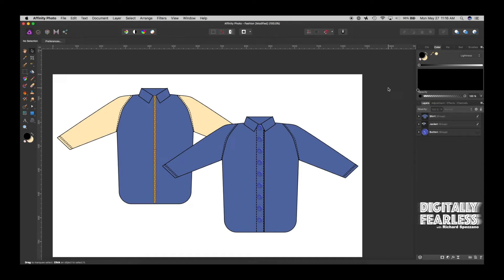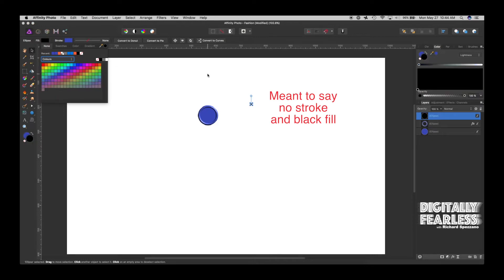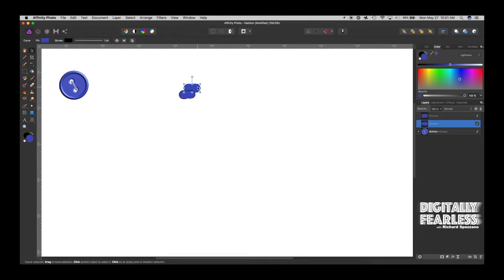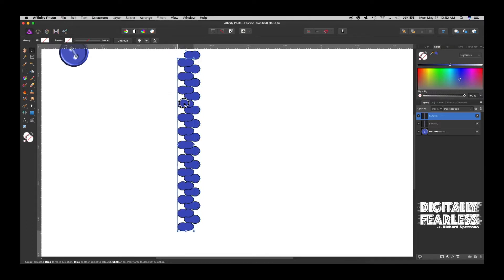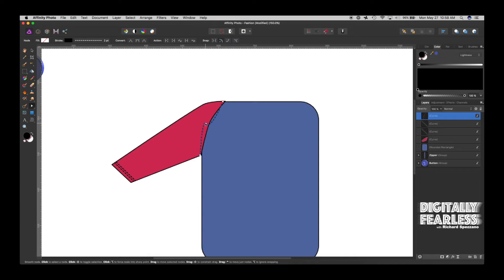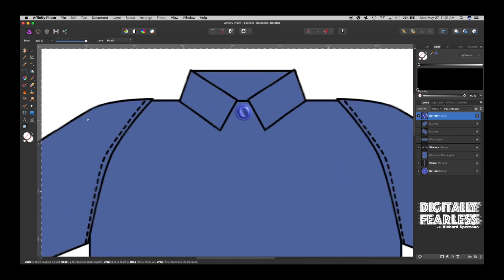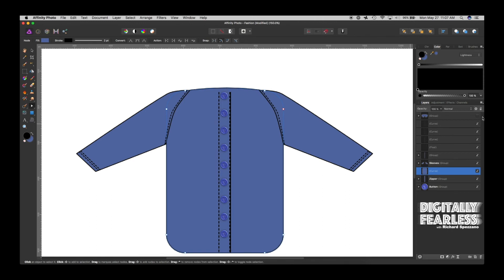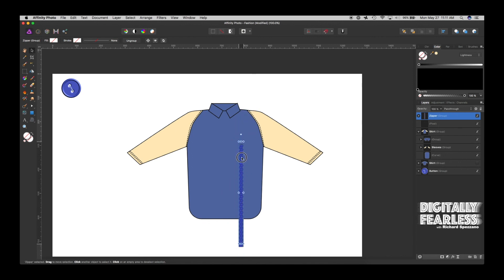Design clothing, Affinity Photo tutorial and probably Affinity Designer.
Design your own clothing with Affinity Photo tutorial. It uses shapes and curves, so it will probably work in Affinity Designer too! My allergies have been acting up, so I apologize in advance for my voice.